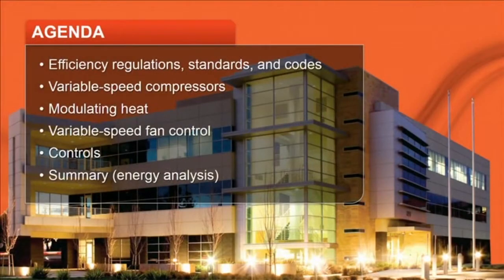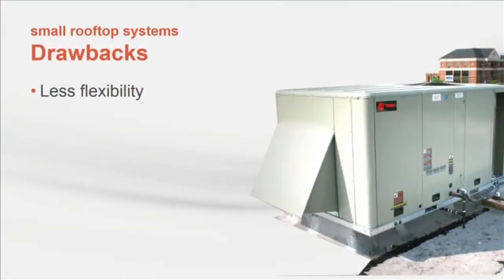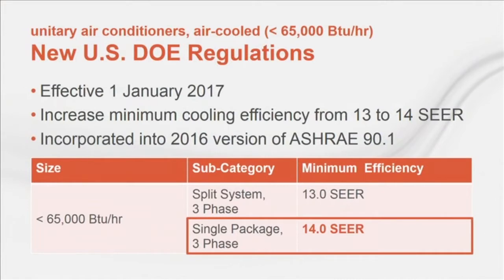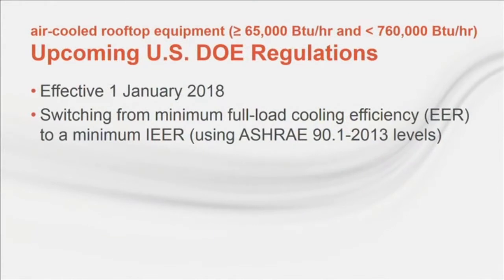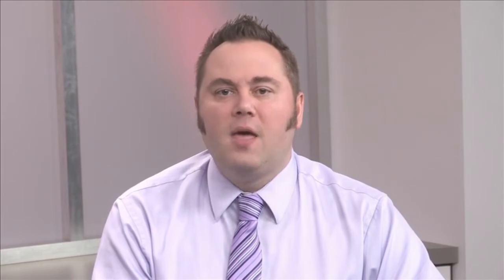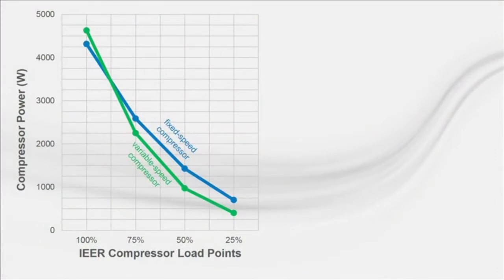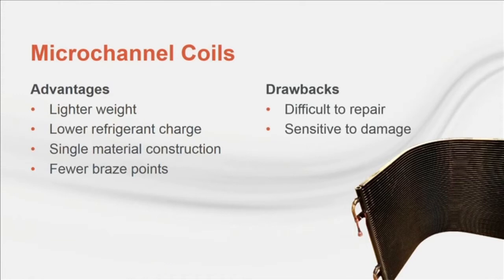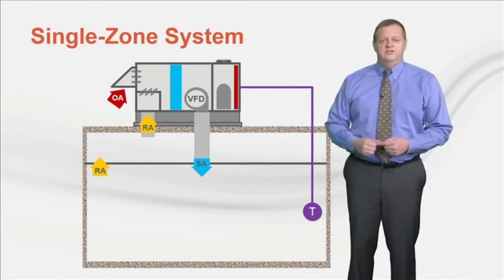Trane Engineers Newsletter: Trends in Small Rooftop Systems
A large number of buildings use small, packaged rooftop units for HVAC. This ENL will discuss several
recent regulatory changes and technology advances that affect systems using this class of equipment.
 Presenters include Trane engineers John Murphy and Eric Sturm and Jeanne Harshaw. To earn PDH credit for viewing or to  download handouts visit